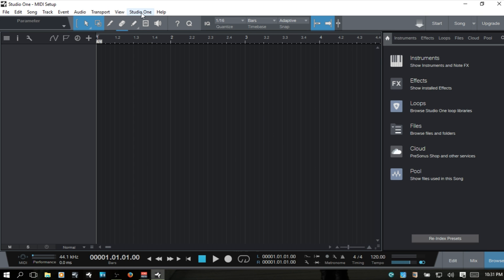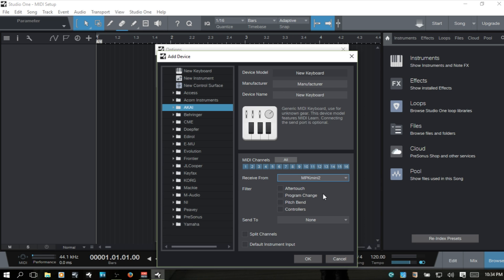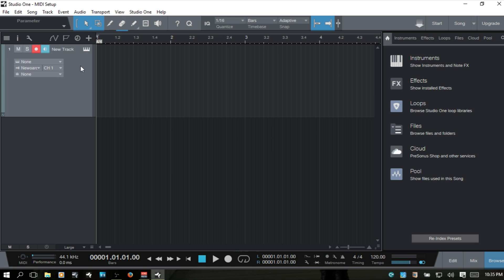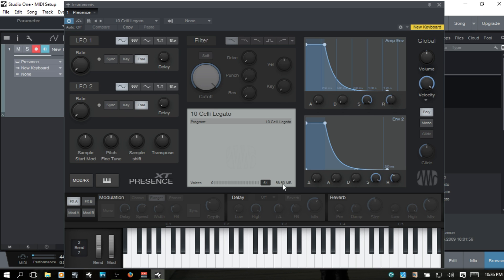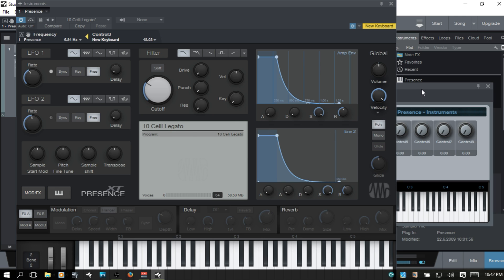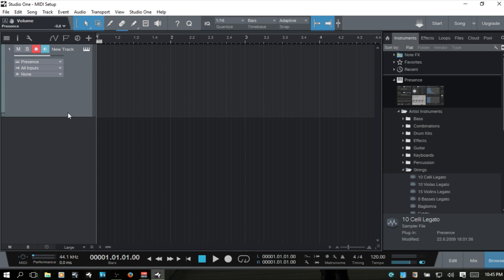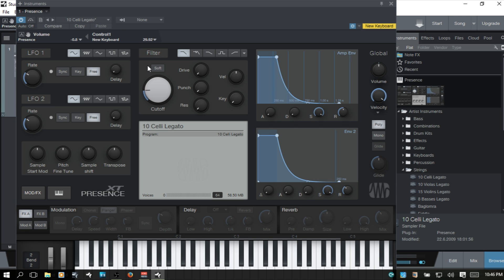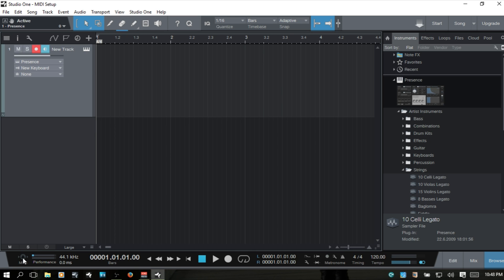Learn Studio One 3 | MIDI Keyboard Setup - In Depth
In this tutorial we take an in-depth look at setting up your MIDI keyboard within Studio One 3.  We cover the external device settings, adding a generic keyboard if yours model is not listed, Control Link settings and mapping various VST/DAW parameters to knobs and faders on your keyboard.